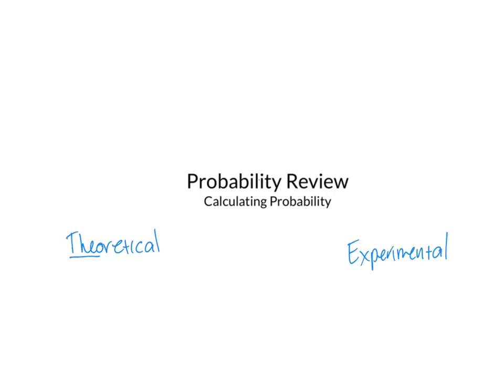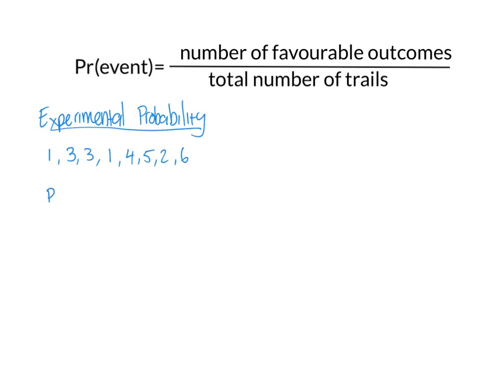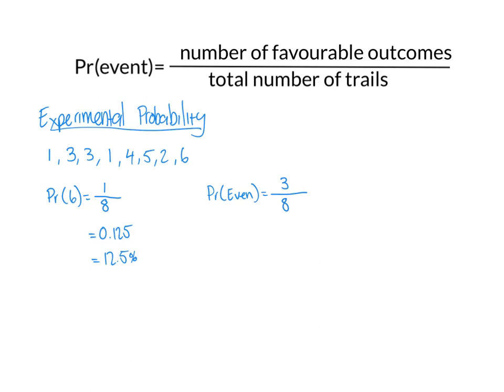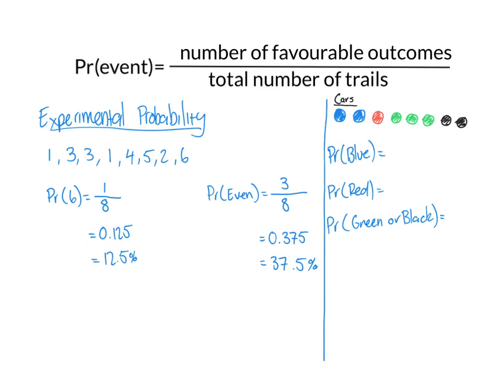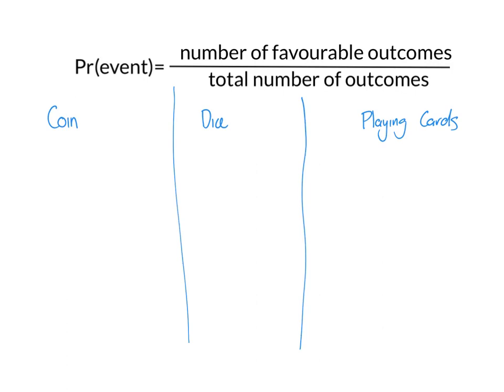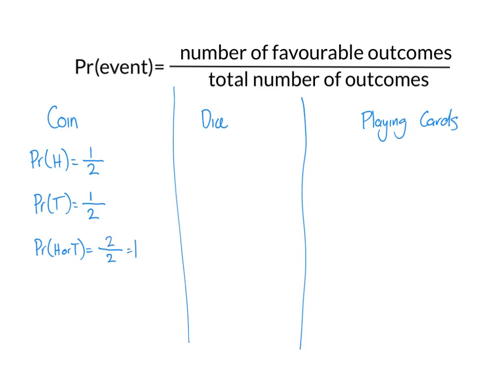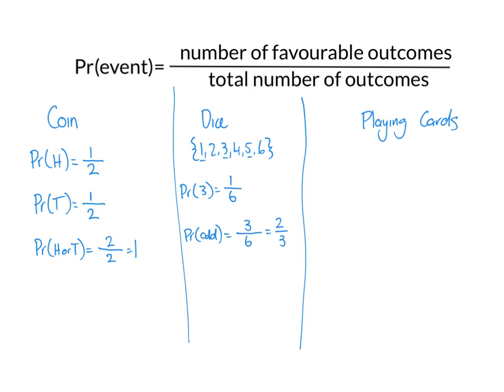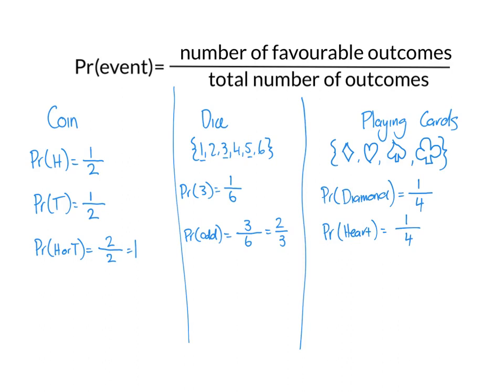Probability Review - Calculating Probability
This video explains how to calculate both theoretical and experimental probability.